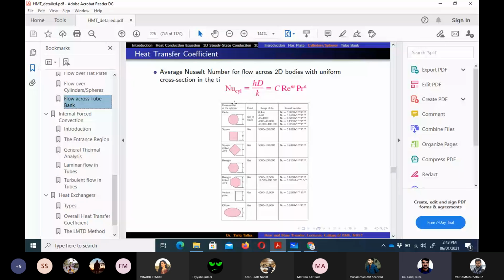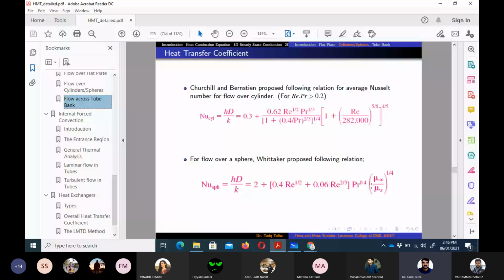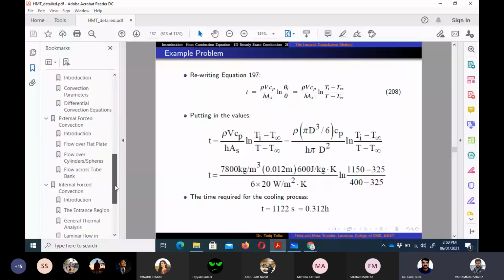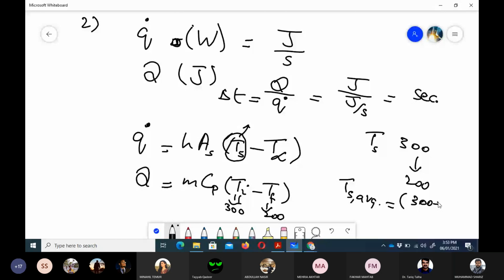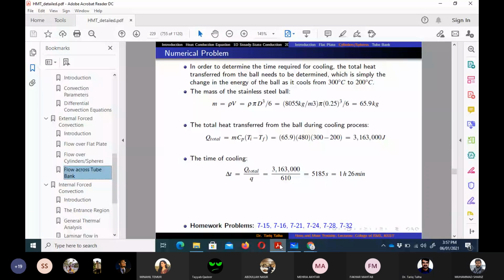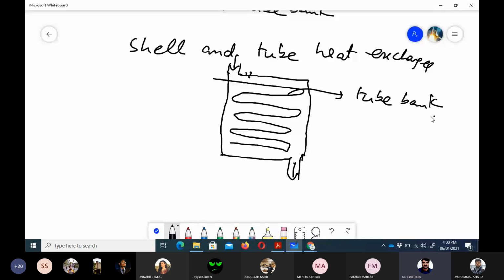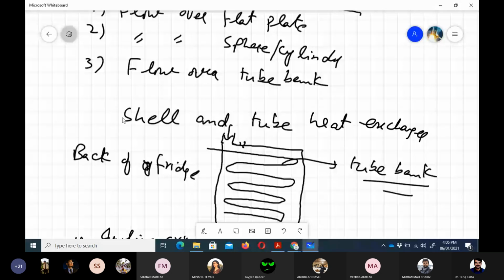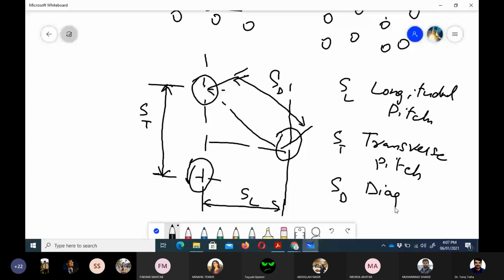ME331,F'20,B Lecture 2 Week 10